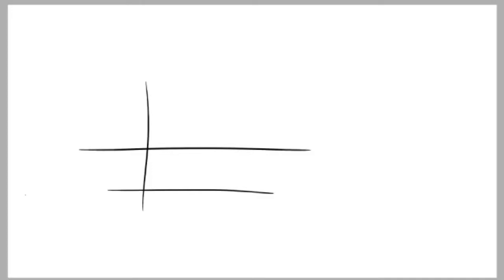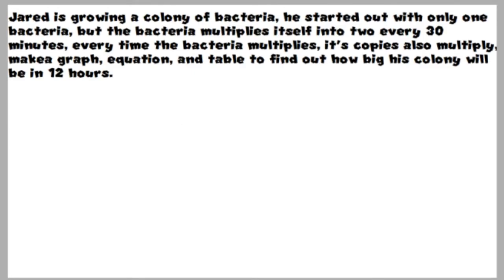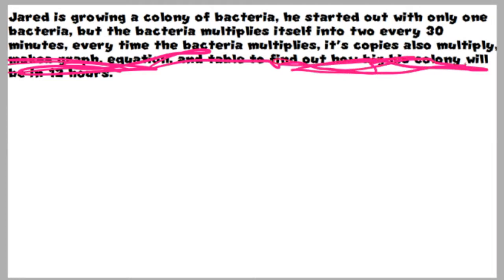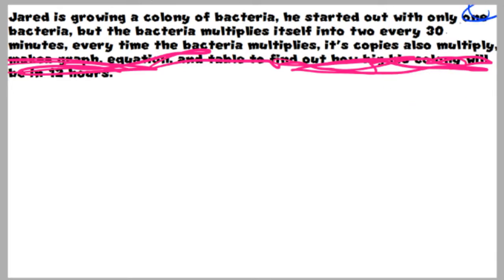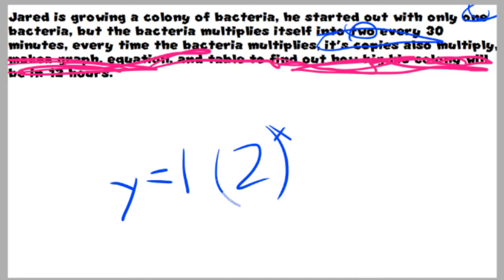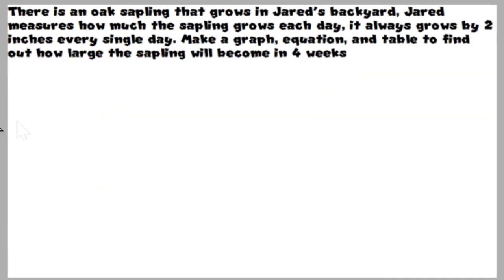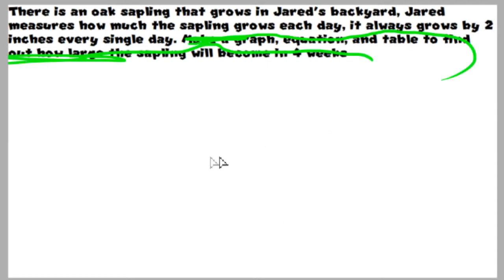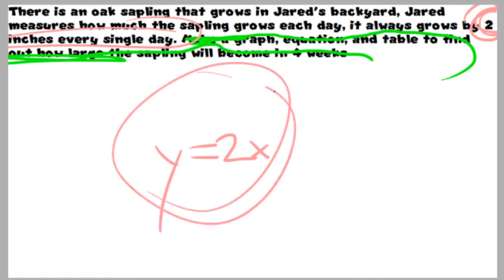how to identify whether a graph or scenario is geometric or linear